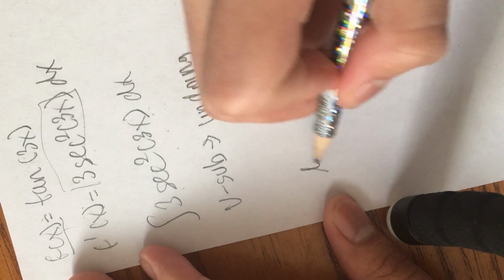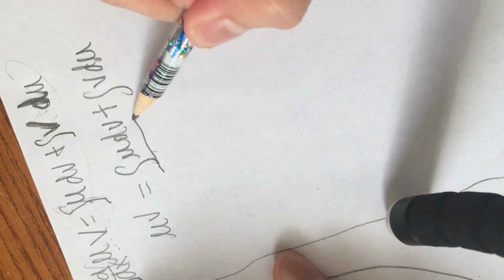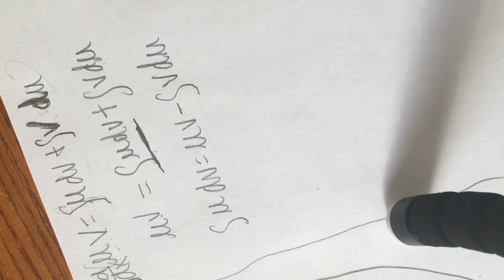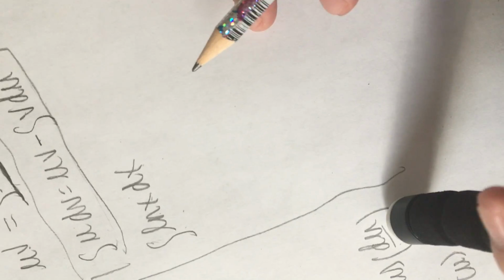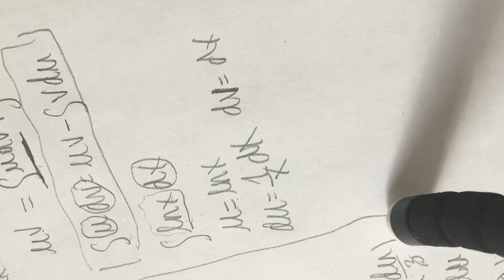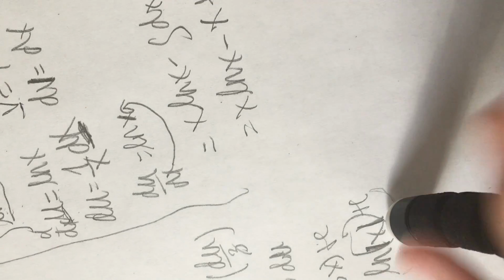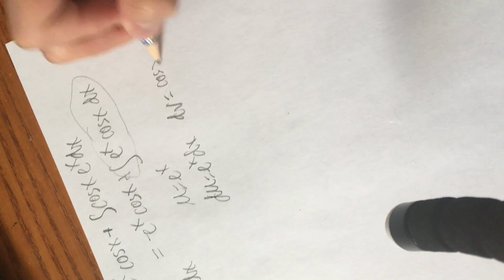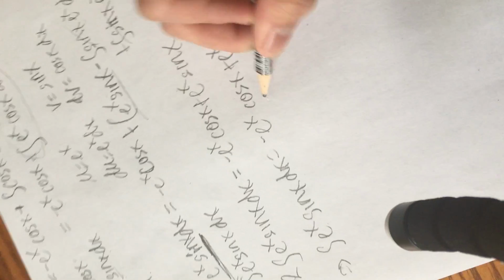7.2 Integration by Parts (where does it come from?)